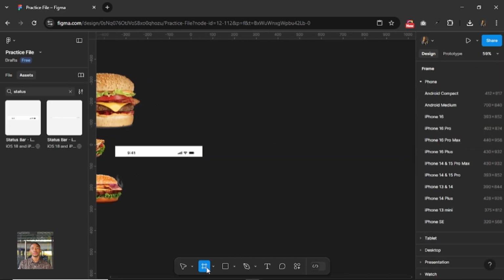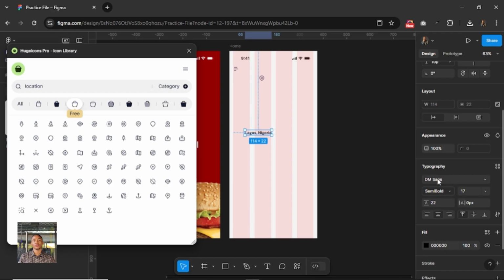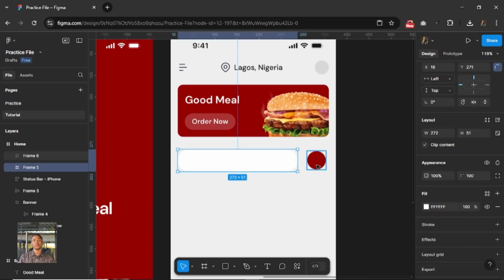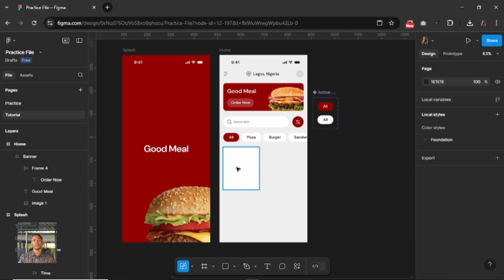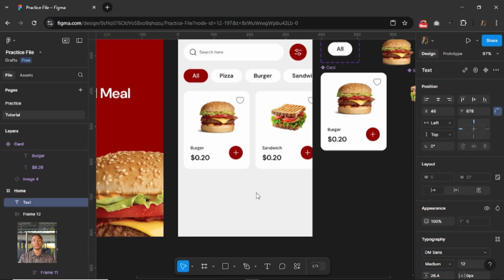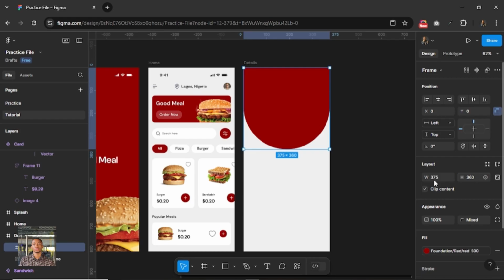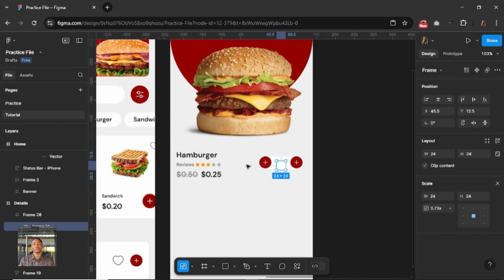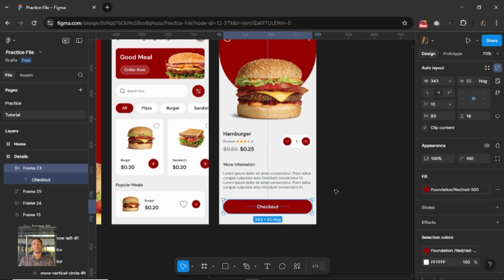Figma Tutorial: Food App Design | Mobile UX/UI Design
Hi guys!

In this Figma tutorial, I'll be designing a Food Delivery App UI using the latest 2024 UI/UX design trends. This Mobile App Design includes a Splash Screen, Home Screen, and Food/Order Details, making it perfect for any Food Ordering or Delivery App.

Chapters:
Intro – 0:00
Screen 1 (Onboarding) – 0:25
Screen 2 (Home) – 4:54
Screen 3 (Food Details) – 36:02

🔥 What You'll Learn:
✅ How to design a sleek and modern Food App UI in Figma
✅ Applying UI/UX best practices for Food Delivery Apps
✅ Using design components and trends that improve user experience